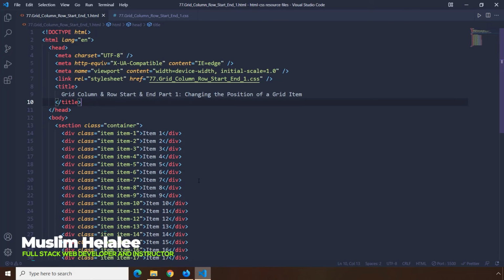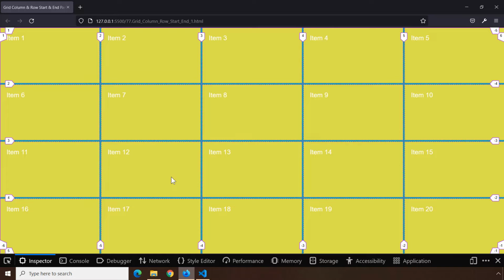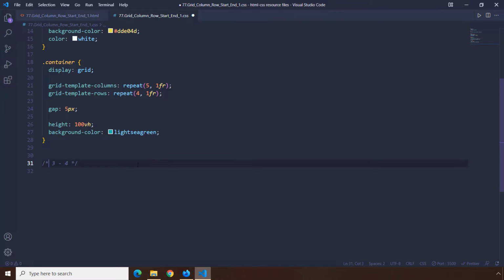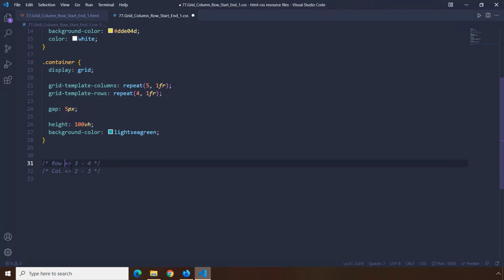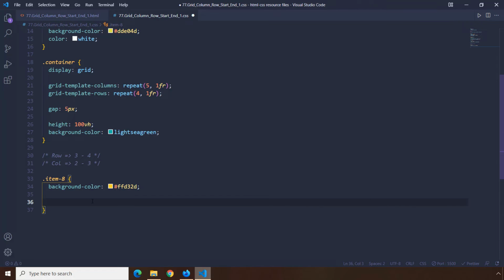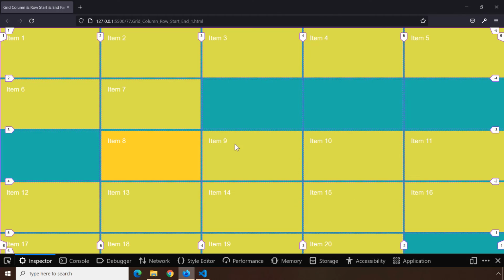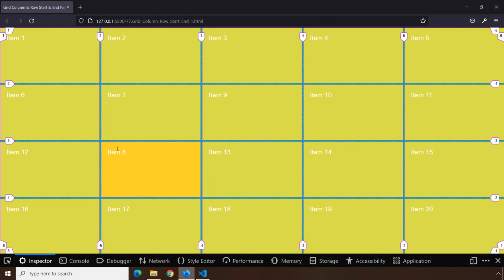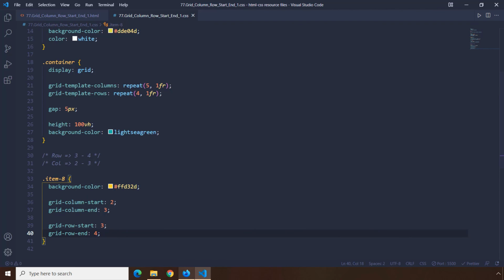HTML-CSS Tutorial Lesson 77: Changing the Position of a Grid Item - Method 1 - Grid #17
Hi Everyone

In this video, you will learn about changing the position of a grid item, first method.